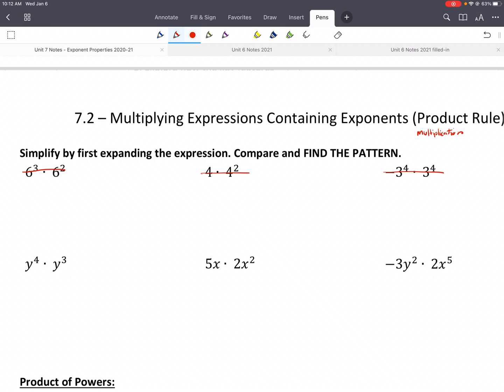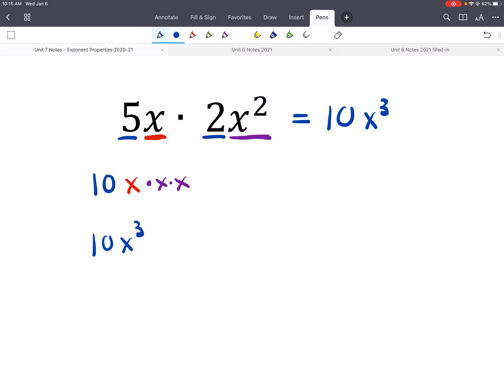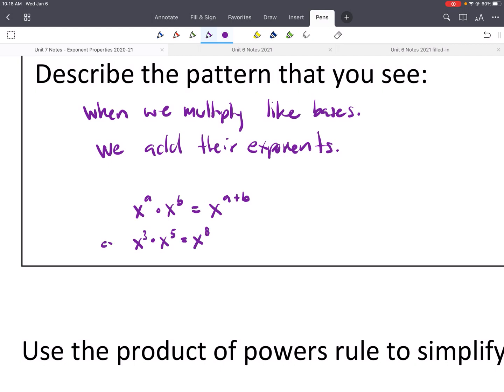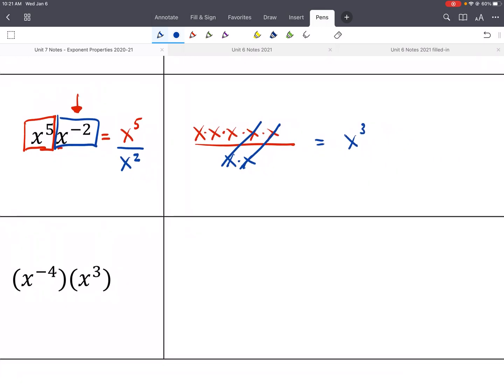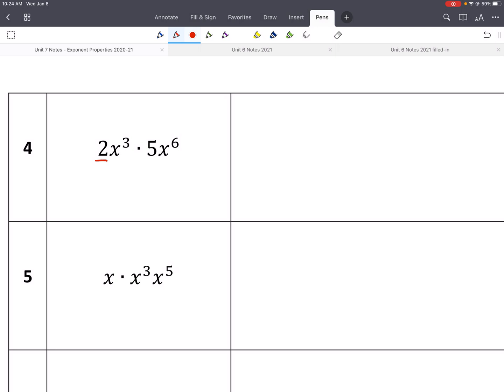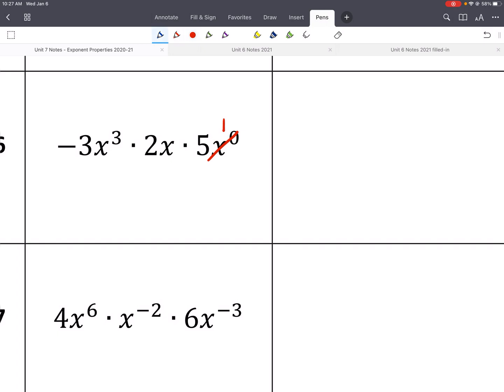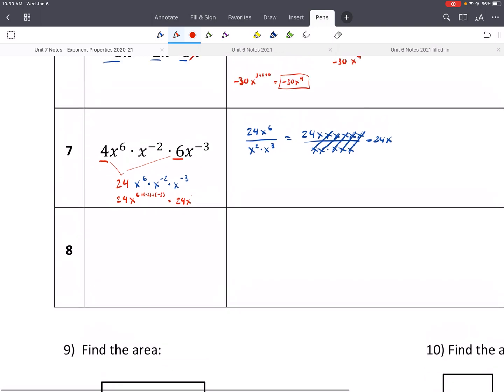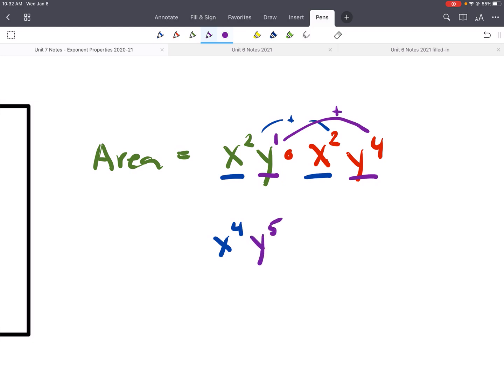MM 7.2 Multiplying Expressions with Exponents